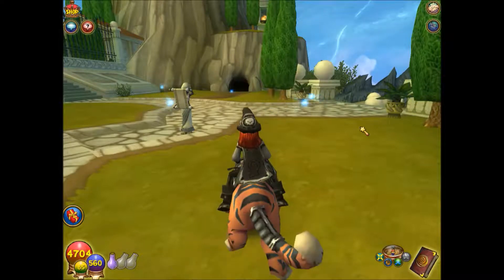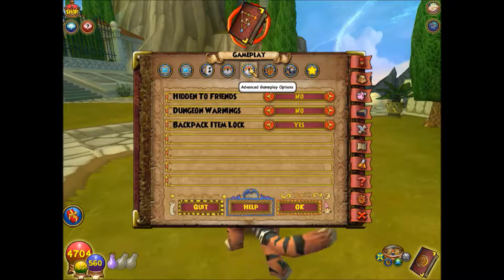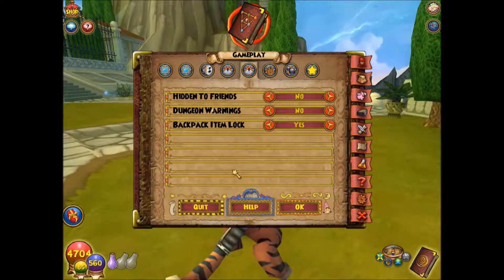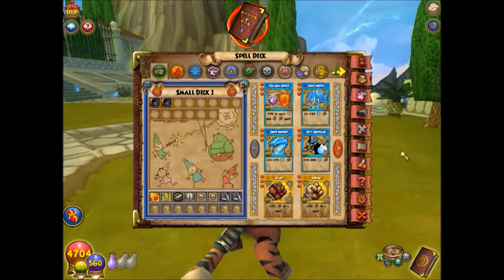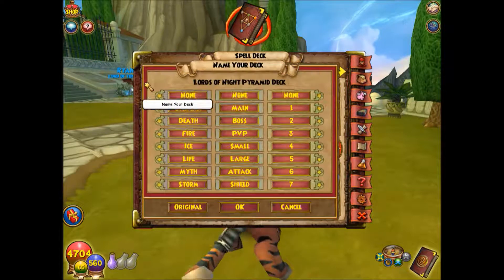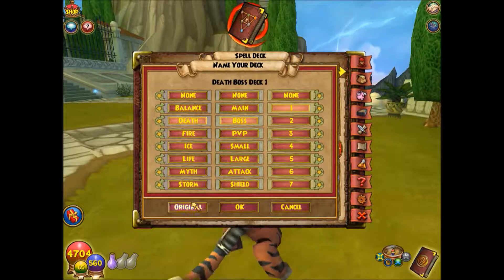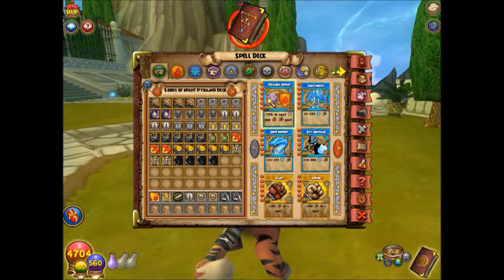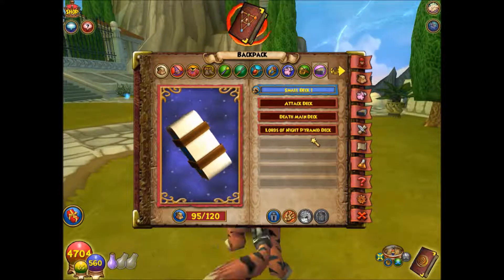Wizard101: Locking Items and Renaming Decks! (test realm)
Woo hoo! We can finally rename decks and spare important gear from the trash!

Only available on the test realm until further notice...

~Molly :)

Comment: "Tigers eat yellow lemons"